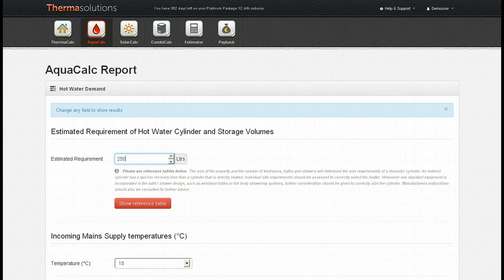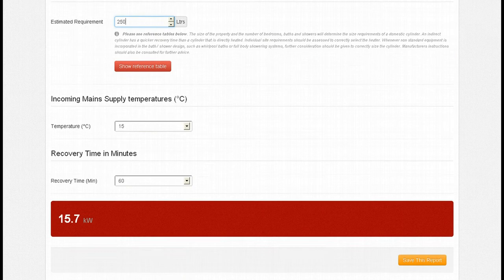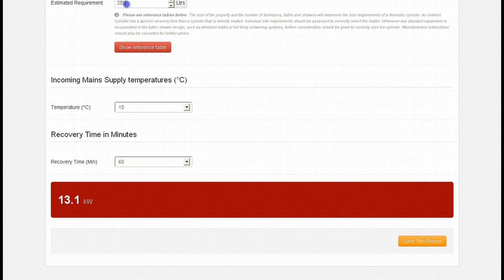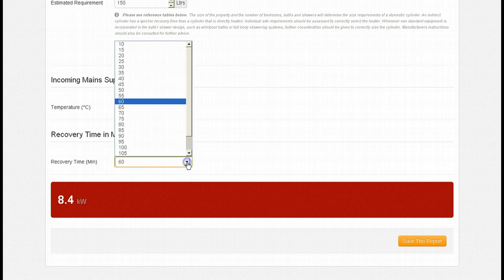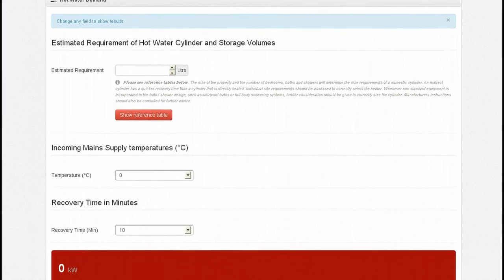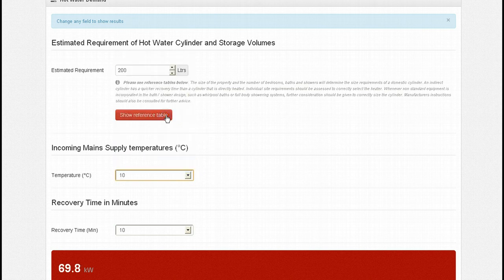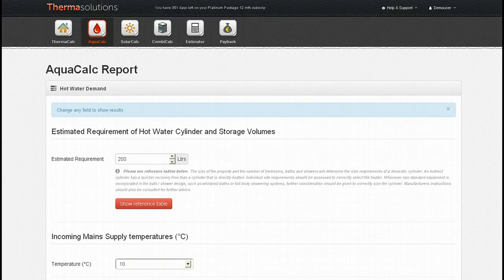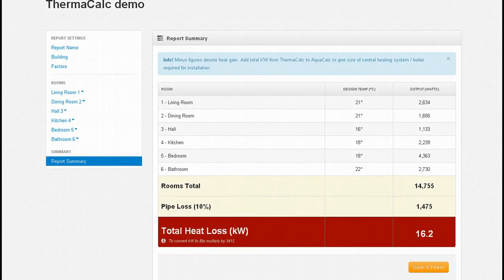AquaCalc - The UK's No.1 Mobile Hot Water Cylinder Sizing & Recovery Rate App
Hot water storage estimation programme, designed to compliment ThermaCalc. Use on any mobile device, including tablets and PC's.
Lets you quickly calculate from the tables provided the heat energy (Kw) needed from a boiler to sufficiently heat the required daily volume of hot water consumption in a property to 60°C (Water Regulations 1999), taking into account the number of bedrooms, baths and showers. Interchangeable fields let you adjust:
Cylinder and Storage Volumes (litres),
Recovery times (minutes), and
Incoming Mains Supply temperatures (°C).
Estimates for non domestic and commercial environments are provided including hair dressers, washing machines, baths, hand washing inc. spray taps, showering and kitchens.
Use with ThermaCalc to know the size of wet central heating system required for almost any property.